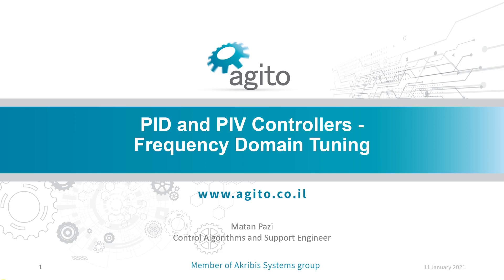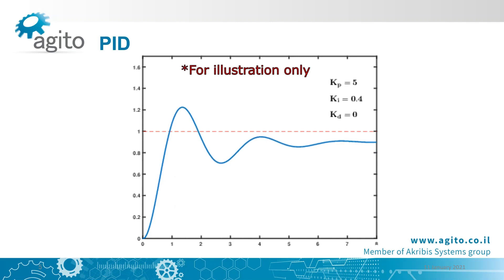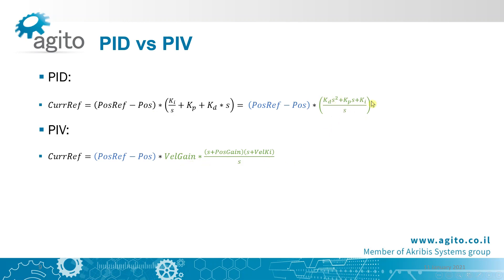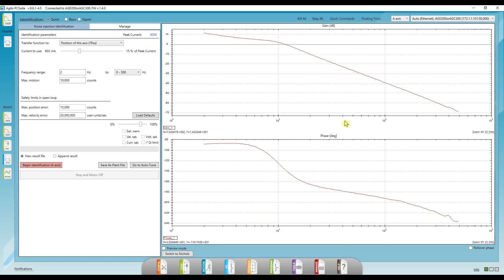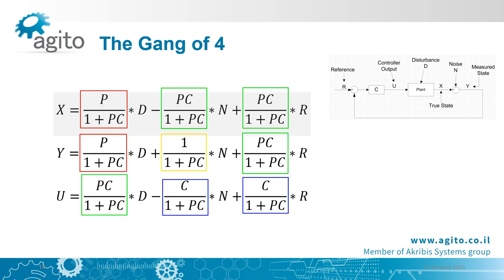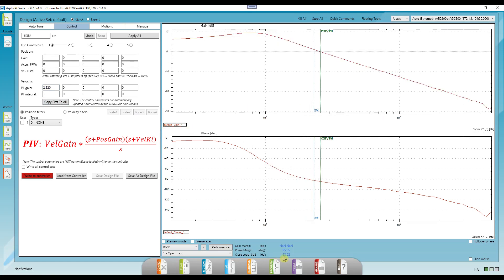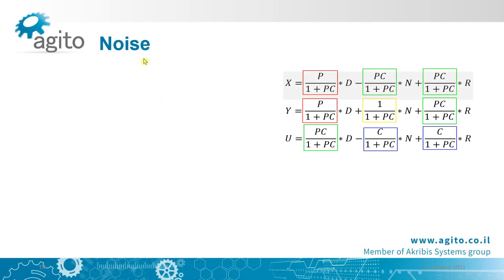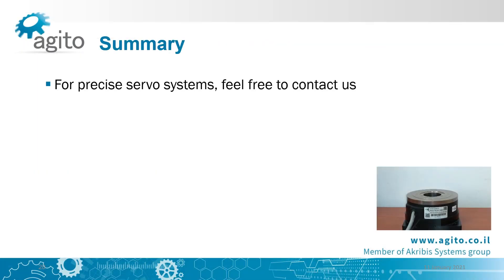PID and PIV Controllers - Frequency Domain Tuning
In this video we compare between PID and PIV controller schemes and tune a PIV controller in the frequency domain.

References:
PID Animation: